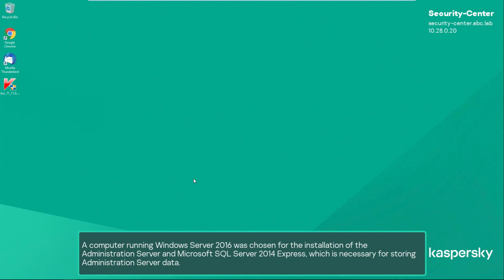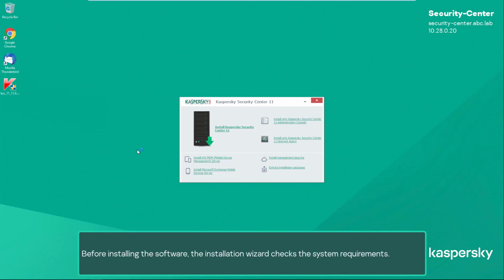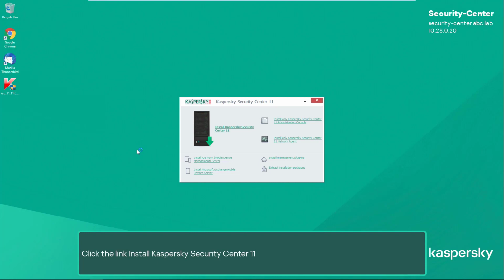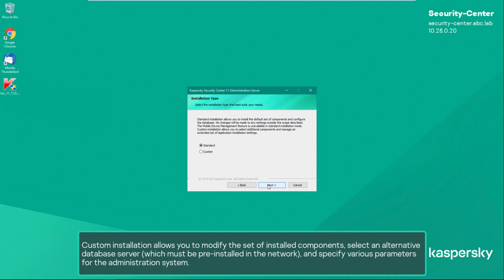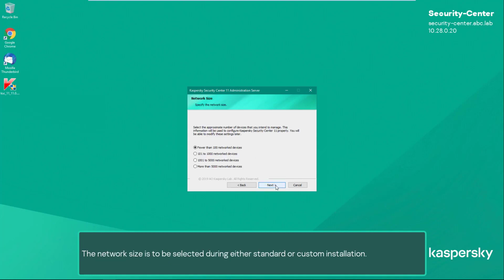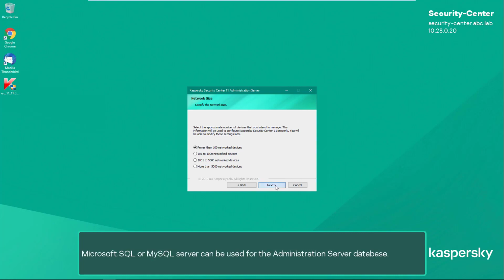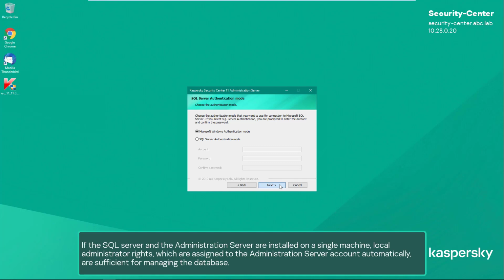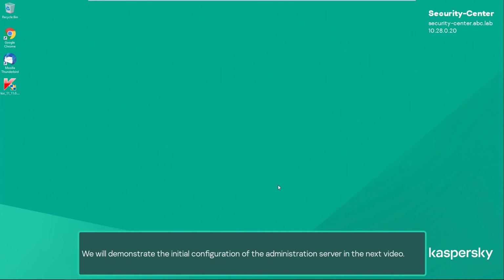How to install Kaspersky Security Center in kenya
kaspesky endpoint security Distributor in  kenya
kaspesky endpoint security  for cloud Distributor in  kenya
How to Install Kaspersky Security Center in Kenya – Full Guide (2025)